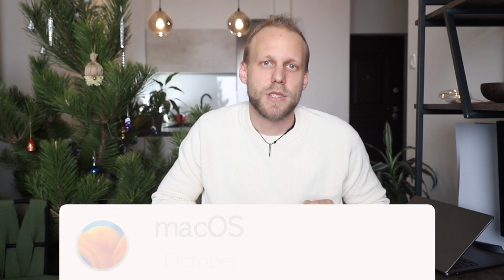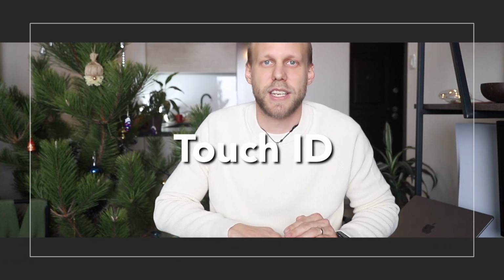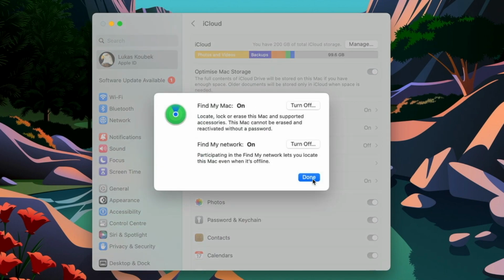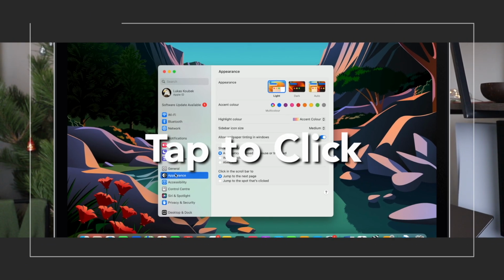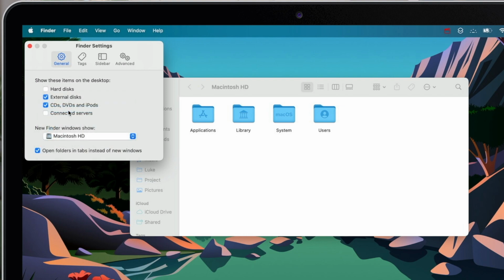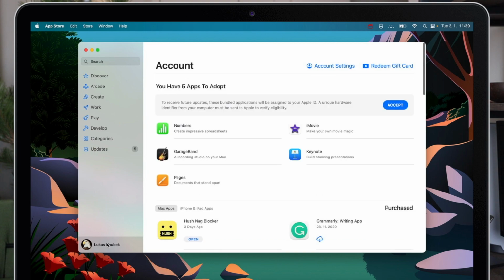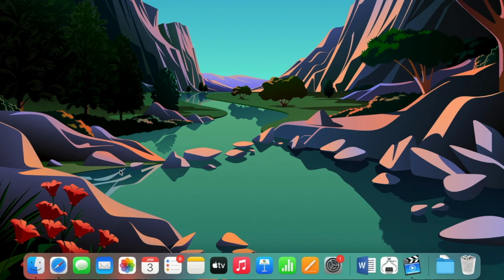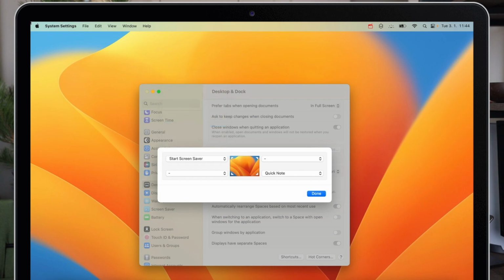New Mac? You Need To Do THIS!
Today I want to show you what you need to do when you first turn on your new Mac.

Need to do some clean up? New updated version available on the channel right NOW!

⏱ TIMESTAMPS
0:00 Intro to New Mac
0:54 Must DO First on New Mac
4:32 Default Settings
7:31 Personal Customisation